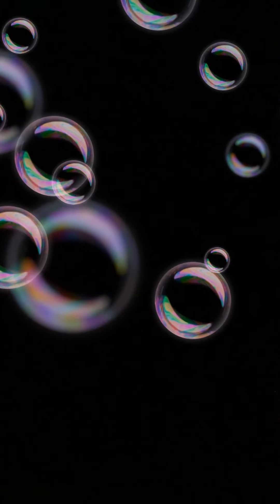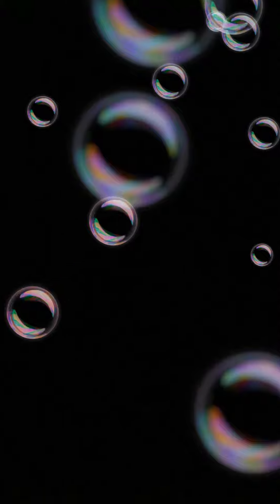clickbate colour-blind vids be like